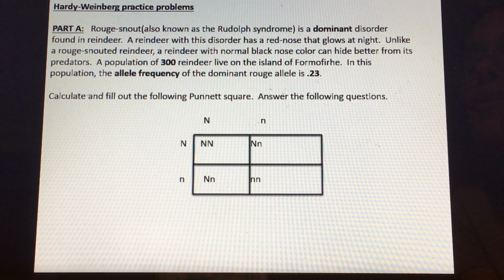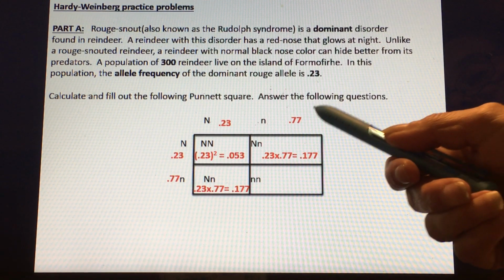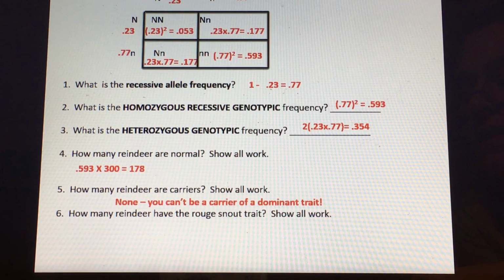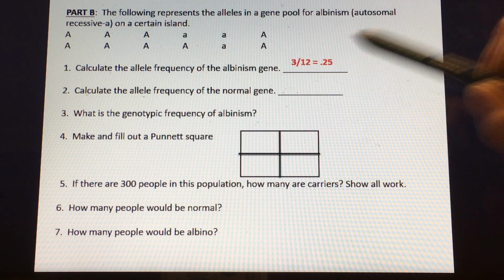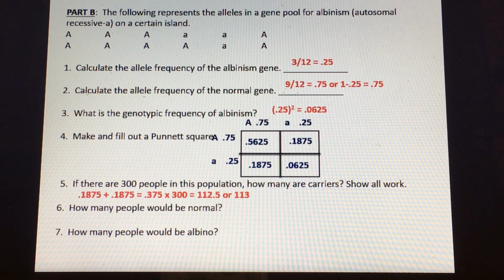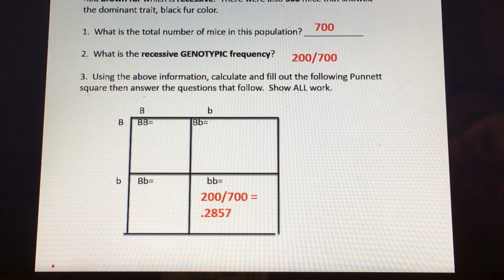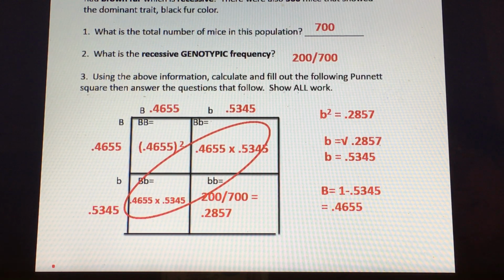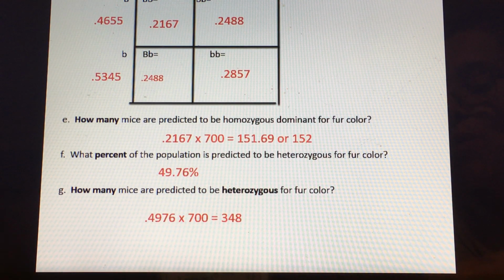Hardy Weinberg Practice Worksheet 1